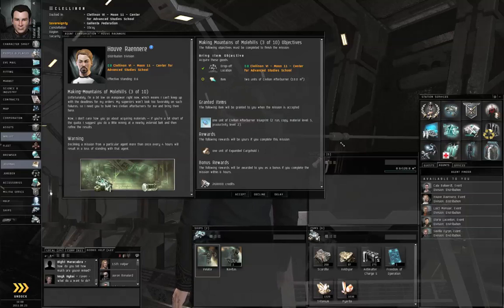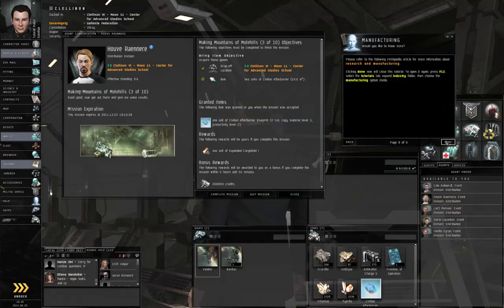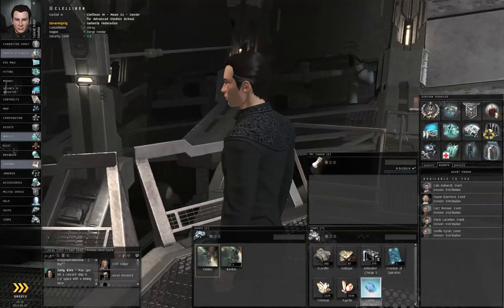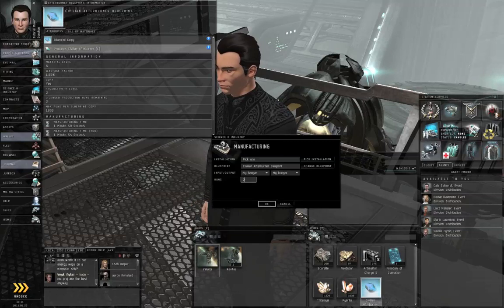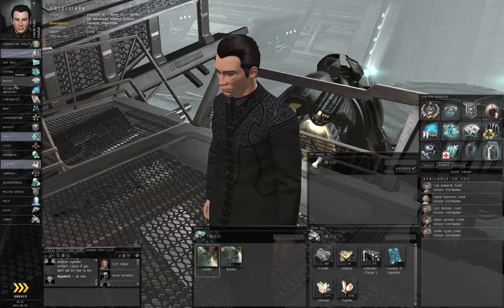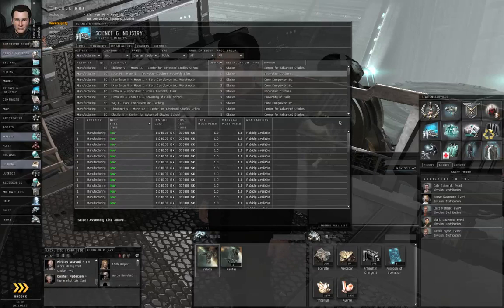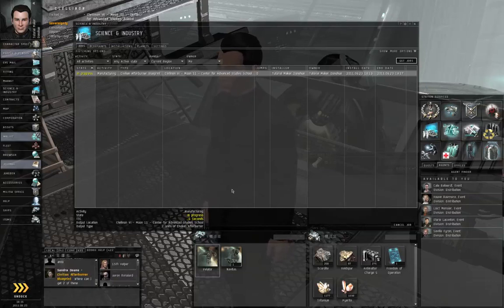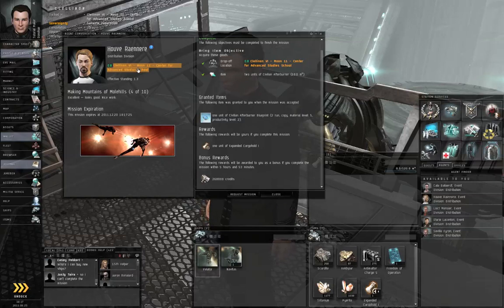How to Survive EVE Online - 09 Industry (3 of 10).mp4